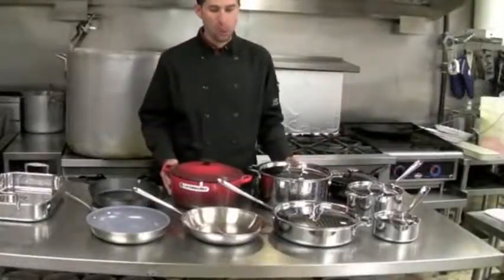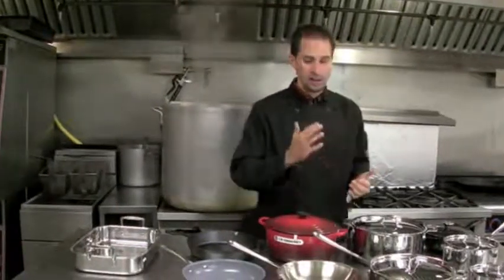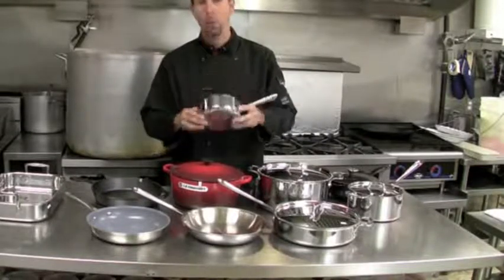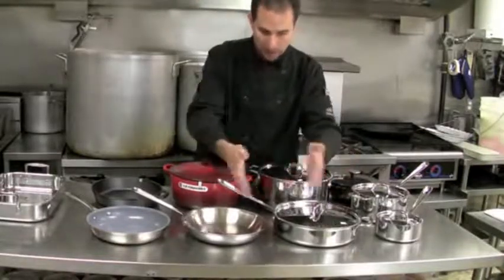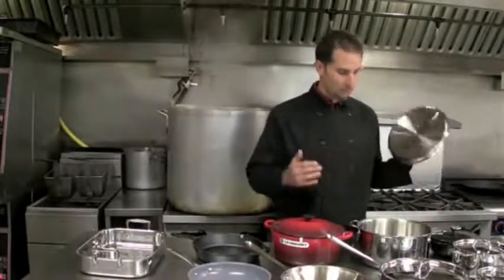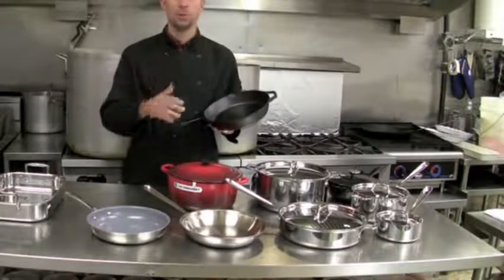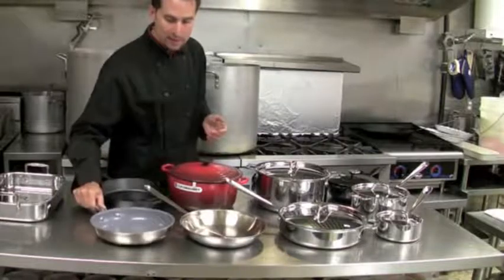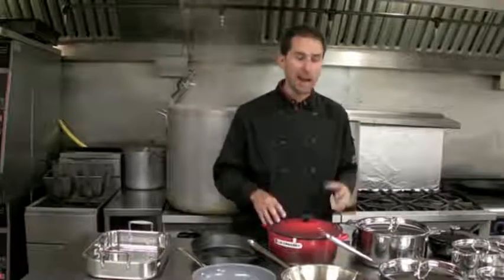Cookware Sets & Which Pieces to Buy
Cookware Sets & Which Pieces to Buy, Cookware Sets & Which Pieces to Buy